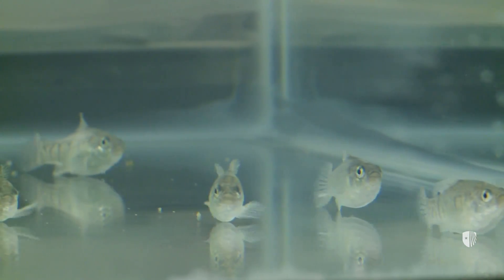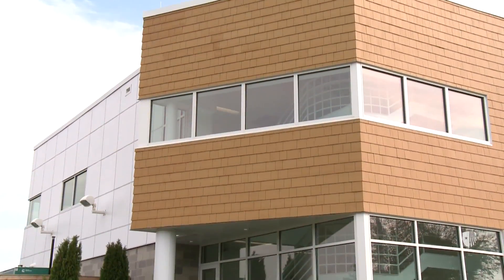Stony Brook University Opens New Marine Sciences Center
Stony Brook University's new Marine Sciences Center will be the hub of educational, research, and outreach activities for the School of Marine and Atmospheric Sciences (SoMAS) at the Stony Brook Southampton campus.  The 15,000-square foot building will facilitate the growth of research programs related to Long Island's bays and estuaries and will enable SoMAS to expand its academic offering to students at Stony Brook and around the world who enroll in their new 'Semester by the Sea' program. The facility features a computerized, state-of the-art 2,500-square-foot indoor seawater lab, which can recreate and maintain the seawater of any marine ecosystem on the planet. It will also serve as a hub for public meetings, summer camps, diving and sailing programs and allow for expanded K-12 outreach programs.